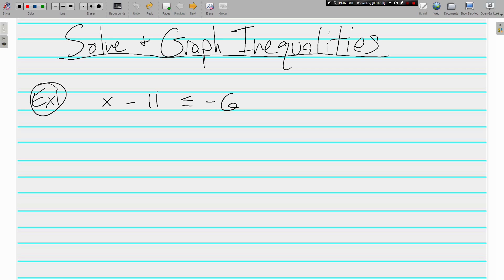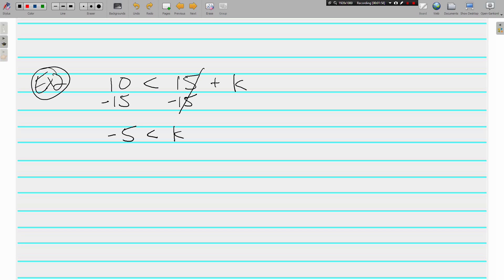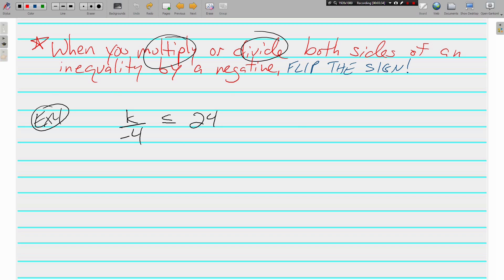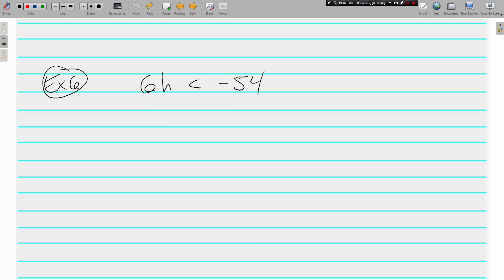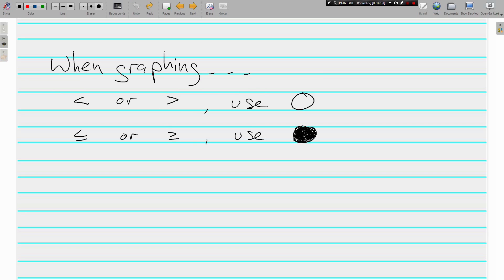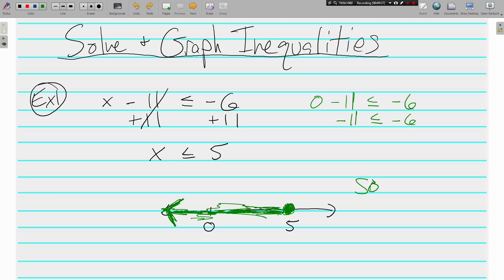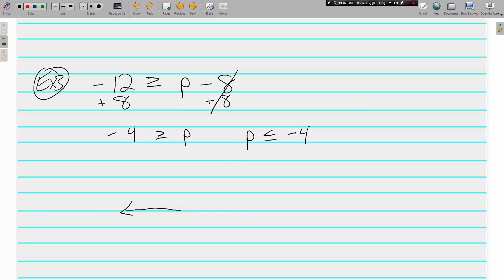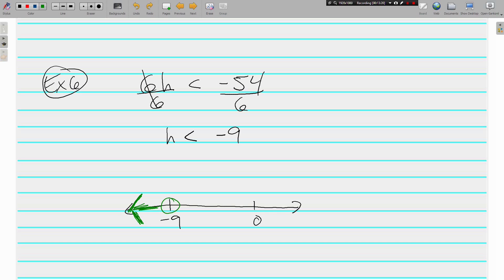Solving and Graphing Inequalities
Topic:  Solving and Graphing Inequalities

In this video we discuss how to solve and graph one-step inequalities.